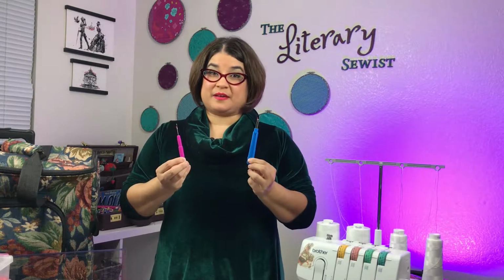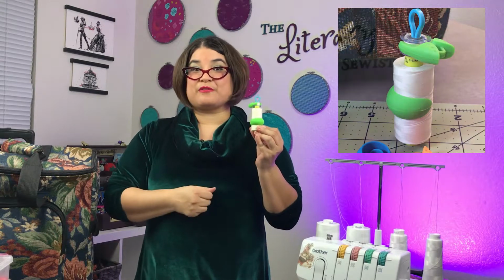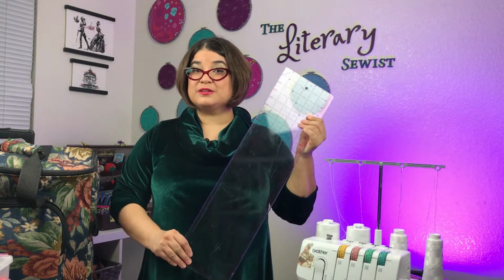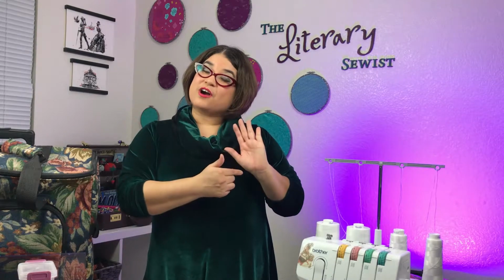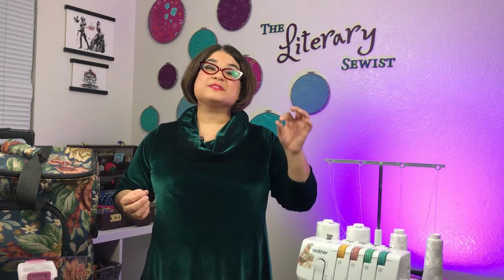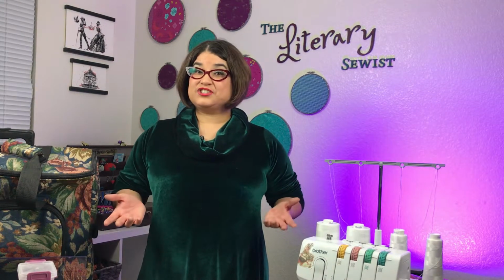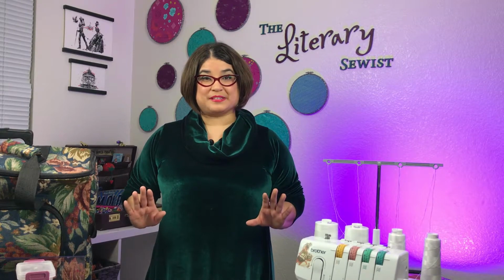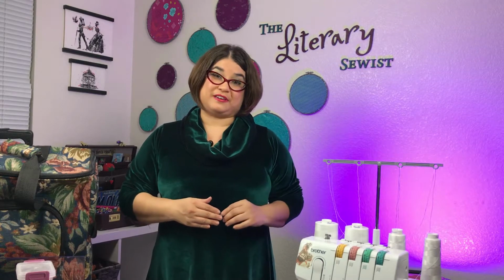What to BUY for People Who SEW | Ultimate Gift Guide for Sewists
Don't know what to buy for your friends and family who love to sew? Well never fear! I have got you covered! In this video, I have put together the ULTIMATE Gift Guide for people who love to sew! Watch this video and your favorite sewist will thank you!!

***LINKS FOR EVERYTHING I DISCUSSED***
Quick Gifts aka Stocking Stuffers -
Seam Fix Seam Ripper
MumCraft Sewing Clips
Wrights Flower Head Pins
Lind Bird Head Pins
Jumelon Butterfly Head Pins
Bobbin Holder System
Bobbin Box
Bobbin Stack & Store
Fisker’s 8” Soft Grip Scissors
Kai 8” Professional Scissors
Simplicity Bobbin Side Winder
Fisker’s Rotary Cutter
Fisker’s Soft Grip Rotary Cutter
Cloth Pattern Weights
Clear Rulers for Quilting
Clear Rulers for Fashion

Upgrades -
Singer Quilter Confidence Sewing Machine (What I Have!)
Brother Serger (What I Have!)
Large Size Cutting Mat
Chi Steam Iron for Clothes
Brabantia Ironing Board with Steam Iron Rest
Pure Enrichment PureSteam XL Standing Steamer
Cricut Easy Press
Honlibey Mini Vacuum Cleaner
Arrow Sewing & Craft Chair
VIVIMAGE Explore 2 Mini WiFi Projector
OTT Light
Bose SoundLink Color Bluetooth
Amazon Echo

Storage Solutions -
Kallax Shelves
Closetmaid Cubical Shelves
Azar Displays Peg Board Organizer Kit
Clear Tote Bins
Yarwo Detachable Rolling Sewing Machine Carrying Case

**ALSO: Don’t forget to Check Local quilt shops or fashion fabric retailers in your area!
**These are stores in the United States. If you’re in another country, please let me know in the comments the names of stores you shop at for fabric and patterns so I can add them to the description notes.

0:00 Intro
0:41 Quick Gifts
4:35 Upgrade Gifts
9:23 Storage Solutions
11:15 What Sewists Really Want
13:44 Thank You

THE LITERARY SEWIST'S BOOK CLUB: Come read with us!